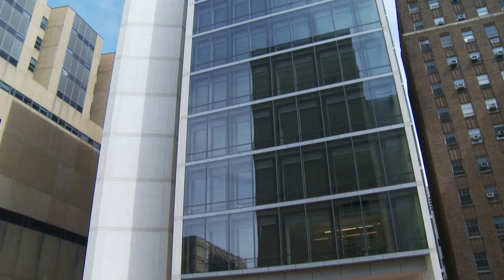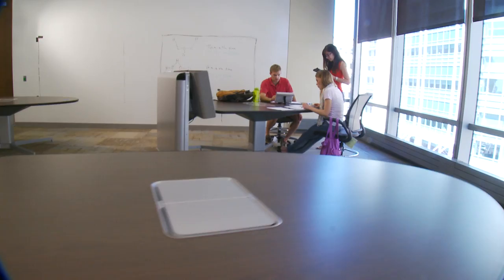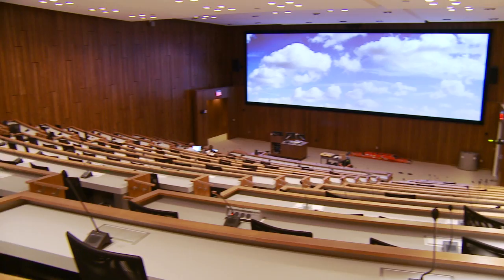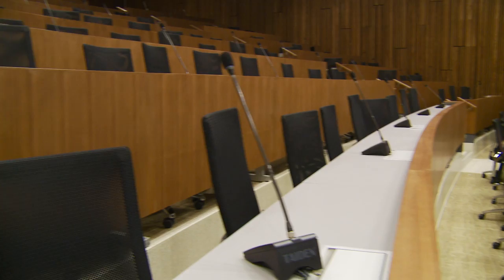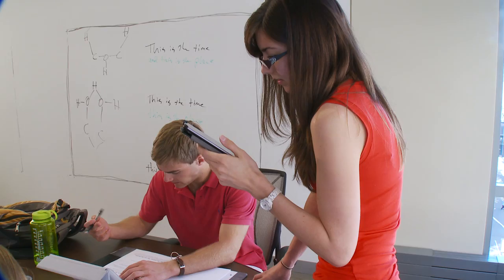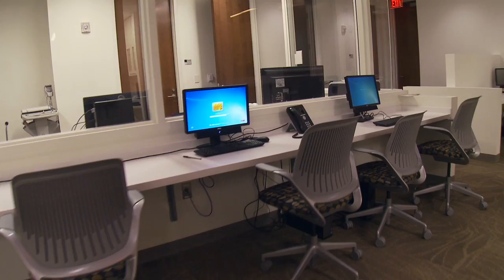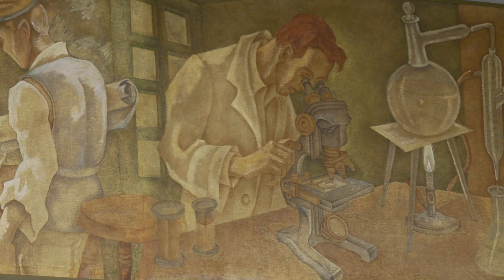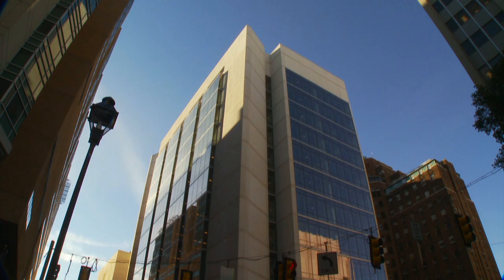New Era of Medical Education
The Virginia Commonwealth University School of Medicine is opening its doors to a new era of medical education with the $158.6 million James W. and Frances G. McGlothlin Medical Education Center.

The 12-story, 200,000-square-foot building houses the most significant renovation to the VCU School of Medicine's curriculum in more than 30 years. The new facility will underscore VCU's commitment to student success, human health and research.